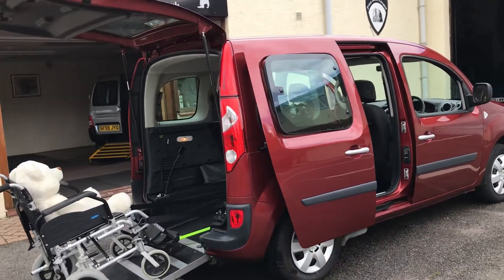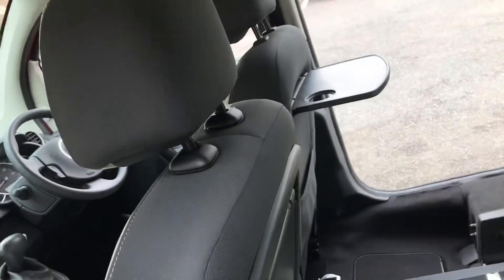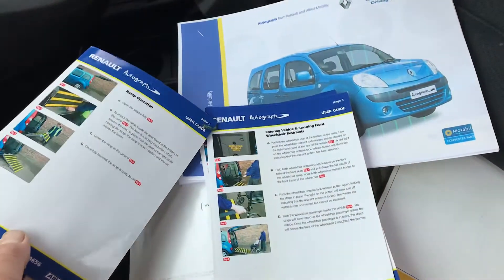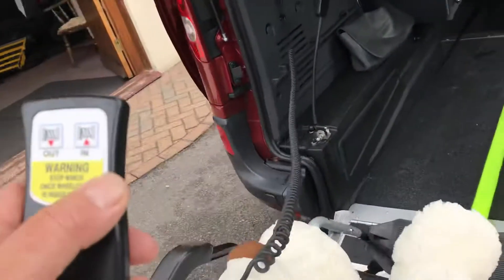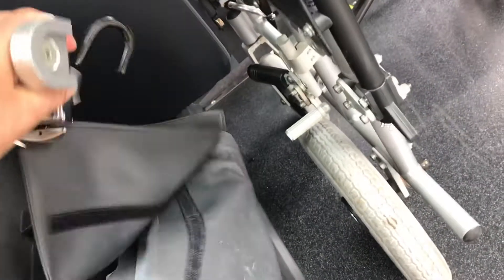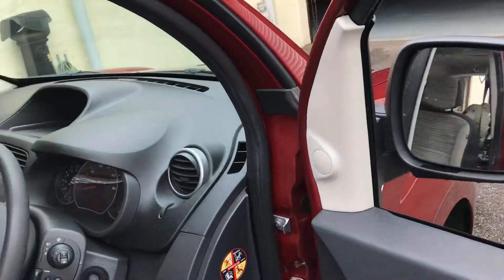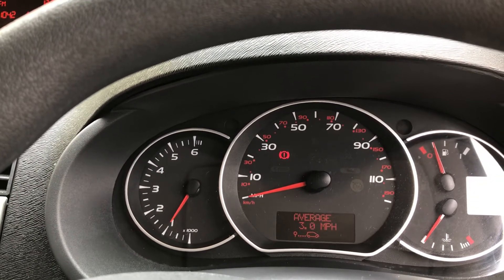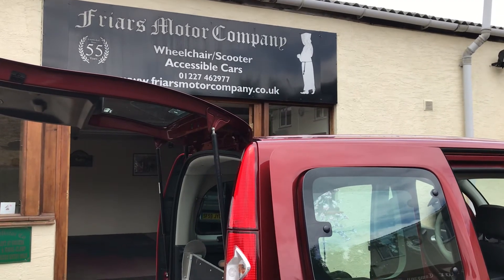2012 Allied Autograph Expression@Friars MotorCompany ,Canterbury.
2012 Allied Autograph Expression@Friars MotorCompany ,Canterbury.